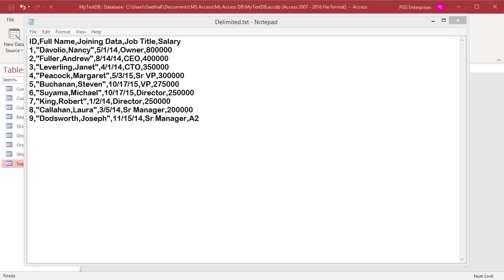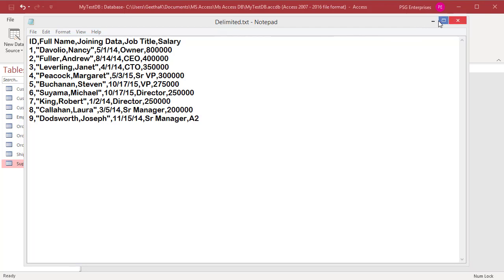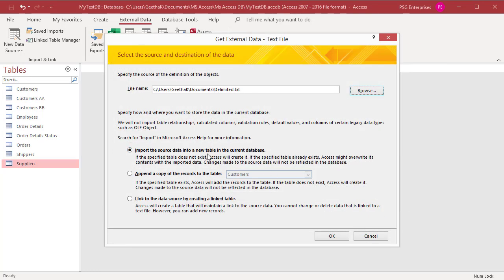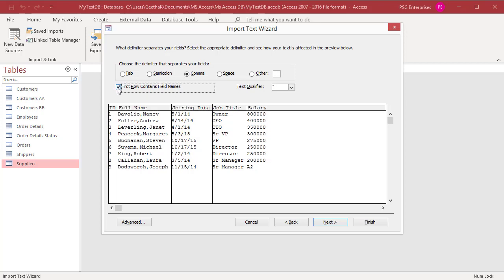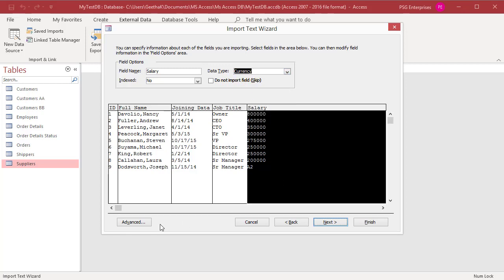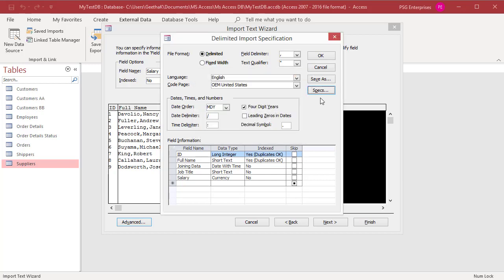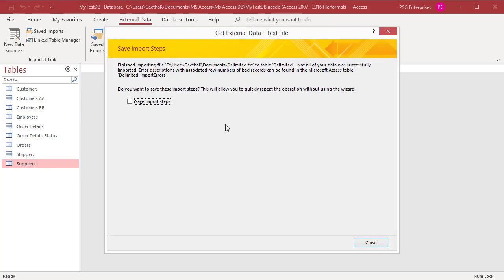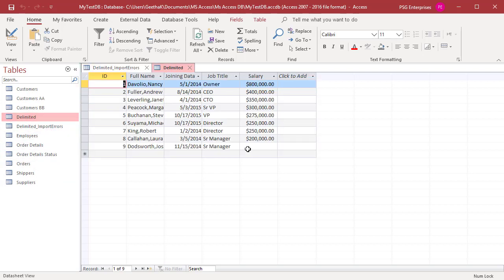How to Import Data from a Delimited Text File into MS Access Table - Office 365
This video explains how you can import data into an Microsoft Access table from a delimited text file. You can have common delimiters like comma, space, tab, semicolon or you can have a different character to separate different fields data.